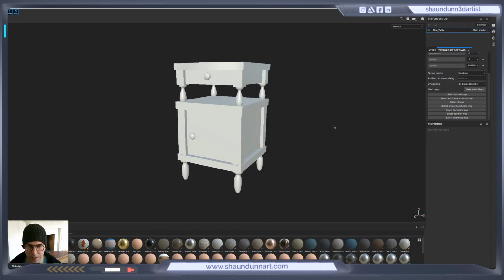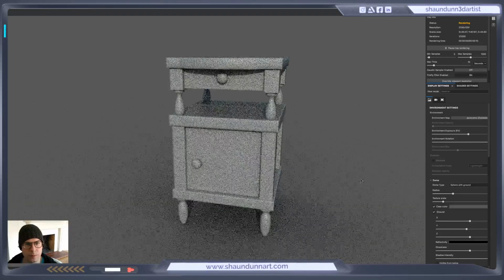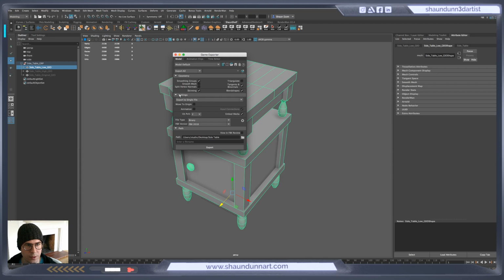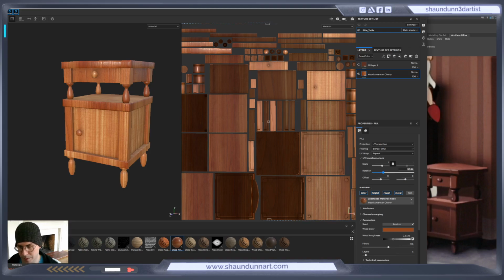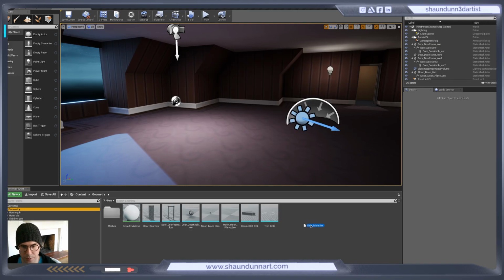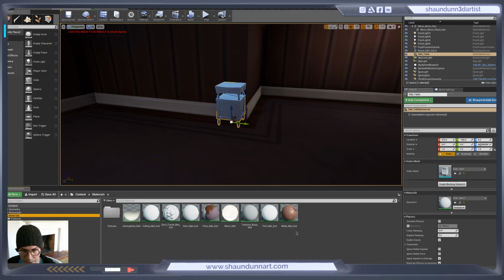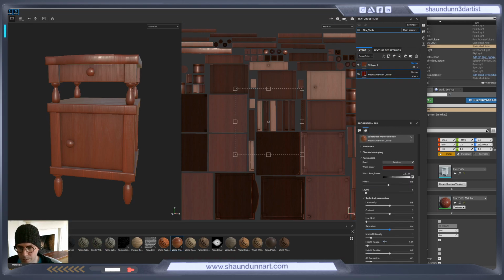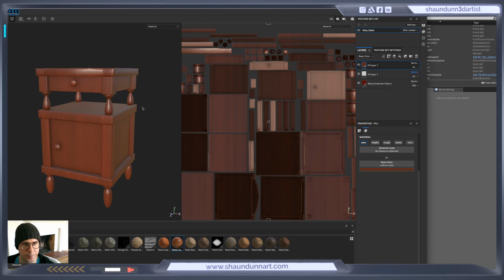Substance to Unreal Engine 4 - Stylized 3d Table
Substance to Unreal Engine 4 - Follow how to bake and assign materials in Substance Painter then bring them into Unreal Engine 4!